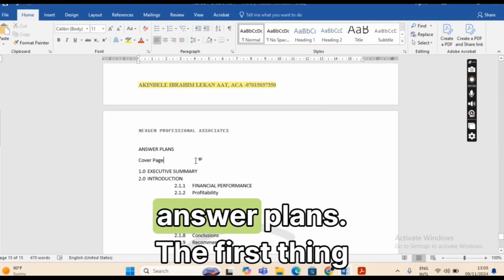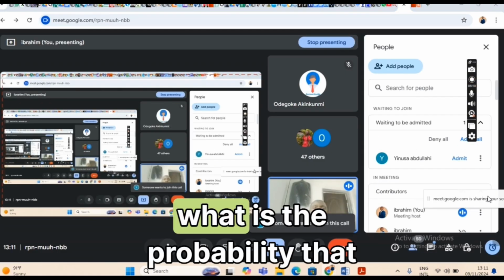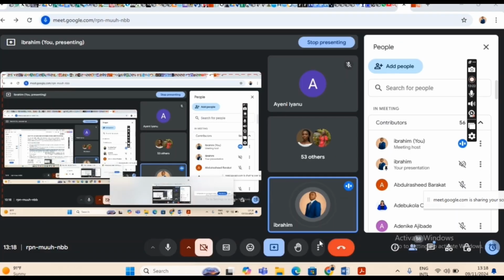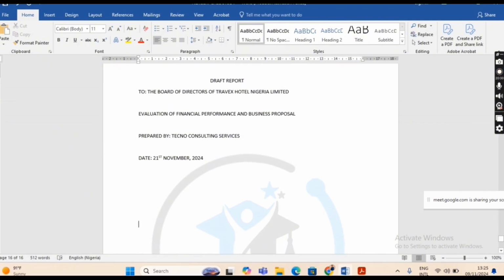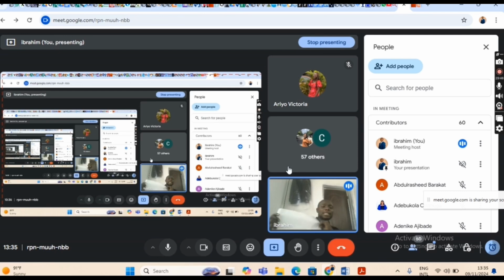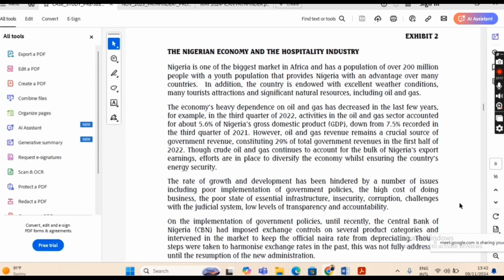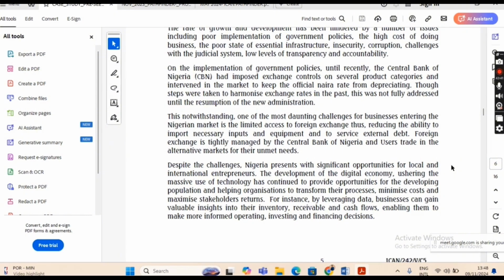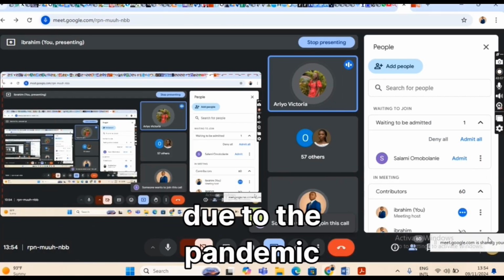ICAN Pre-seen Case Study Analysis Part 2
This video is for ICAN professional level students who are preparing for case study examination. In this video, students will learn how to identify internal/external reports, draft a cover page with answer plans, and perform analysis on each of the exhibits using SWOT analysis.